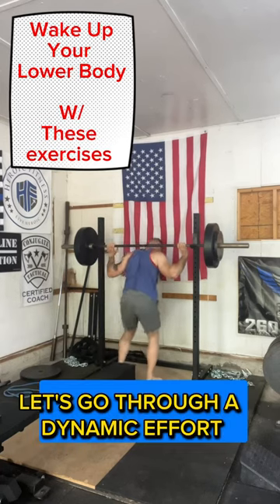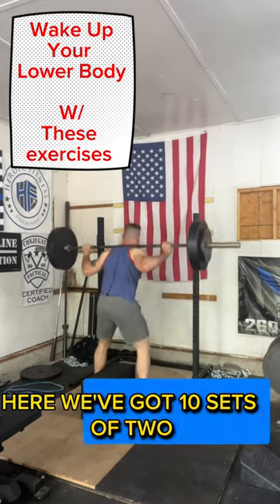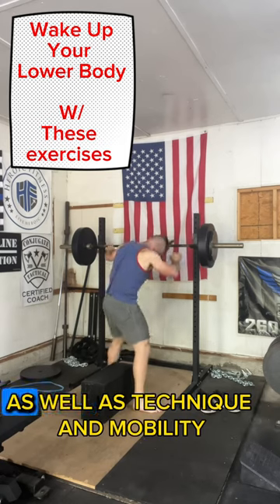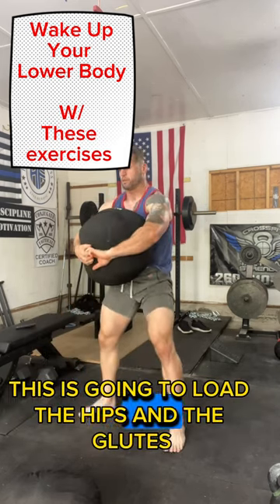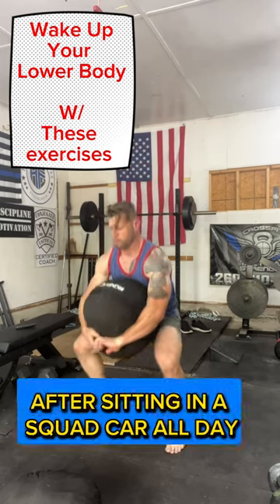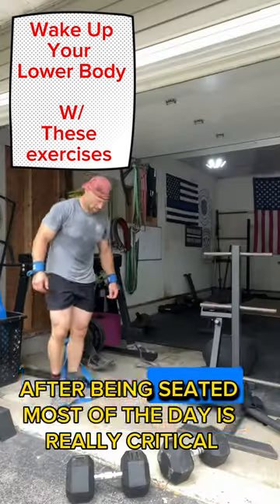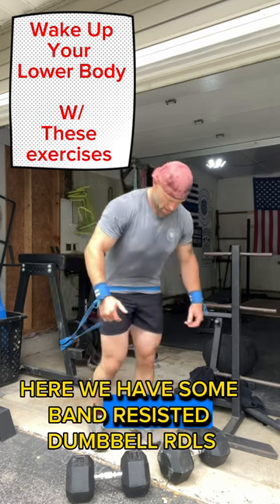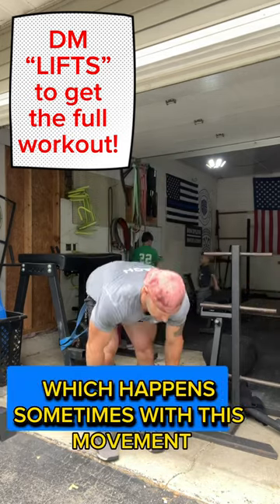3 Exercises for First Responders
Picking the right lifts is critical for First Responders //

Understanding what the job does to you physically and how to "undo"
some of the bad time makes a massive difference in the success of your
training.

You need training to sustain good movement patterns and one main piece
of this is understanding how to activate specific muscles that
regularly go "to sleep" when we sit on our butts all day in a squad
car (or on a couch...you know who I'm talking about!!!)

Check this day of training out and DM "LIFTS" to get the full workout!